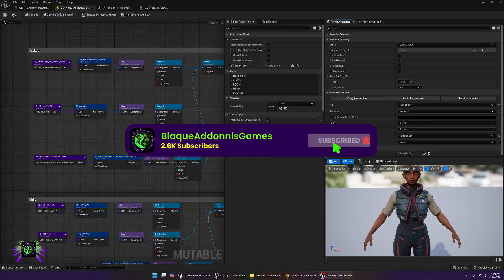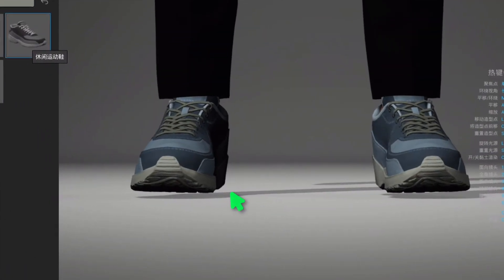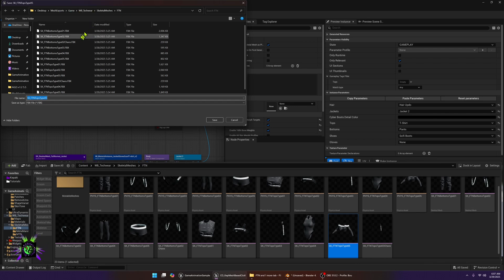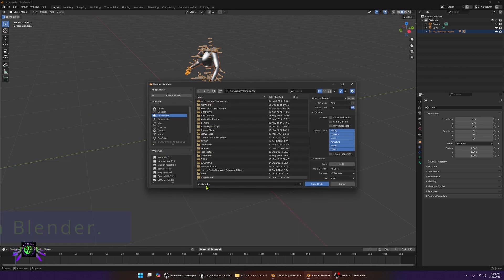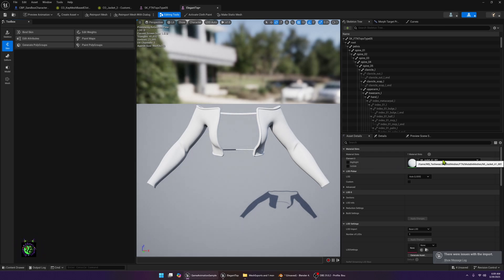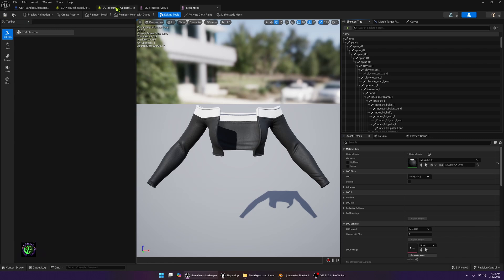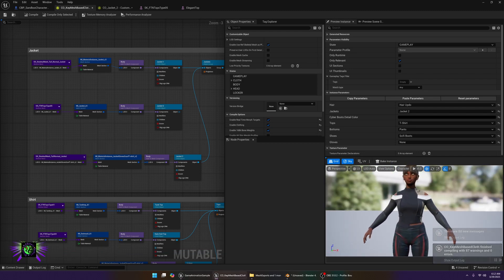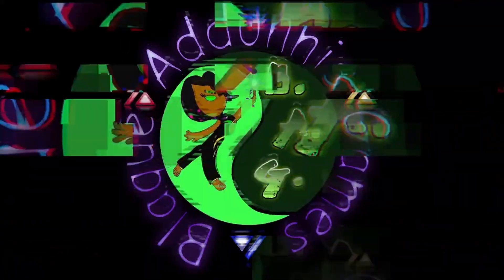Mutable - Metahuman Offset Clothing Fix - Tutorial Unreal Engine 5.5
Here, I will show you how to fix Metahuman clothing offsets in Mutable and Unreal Engine 5.5. I will be using Blender because it is free, but this can be done in Maya or any other similar tool. I hope this helps others.